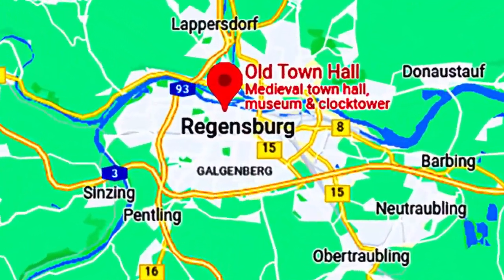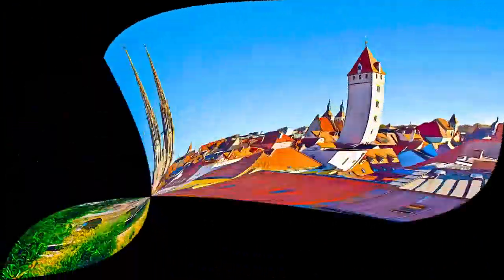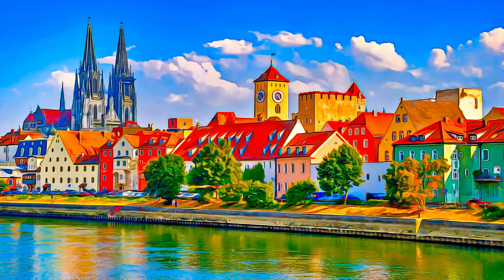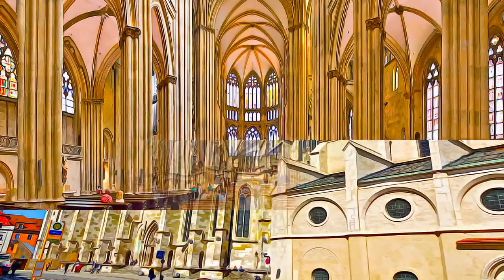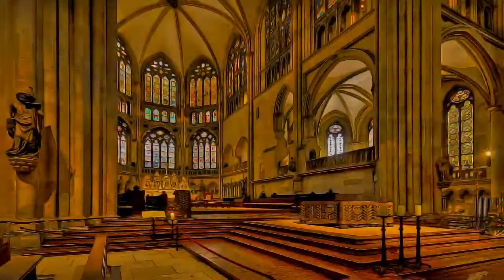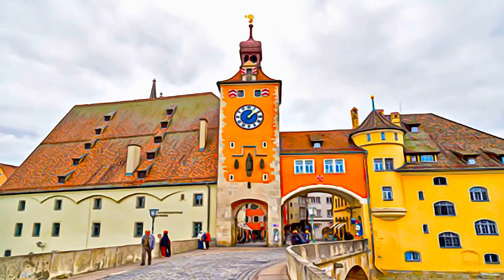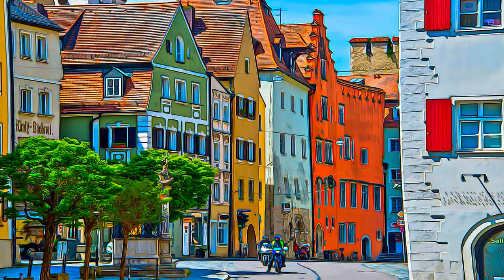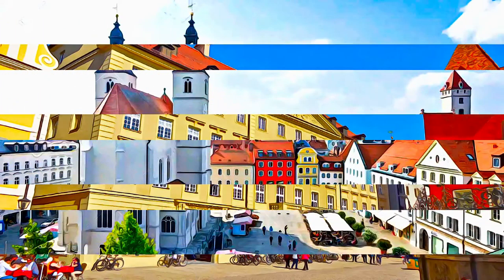Germany - Old town of Regensburg with Stadtamhof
Old town of Regensburg with Stadtamhof - Germany